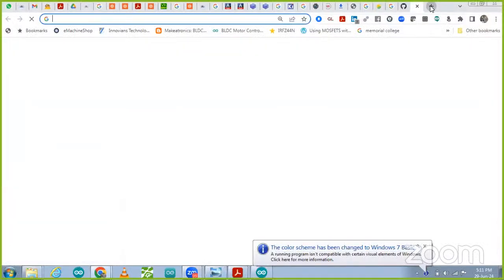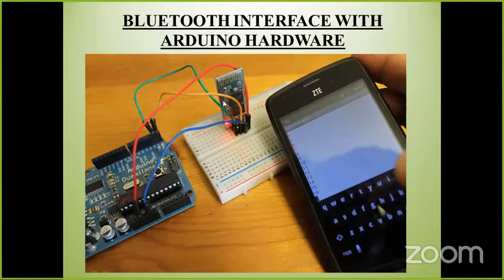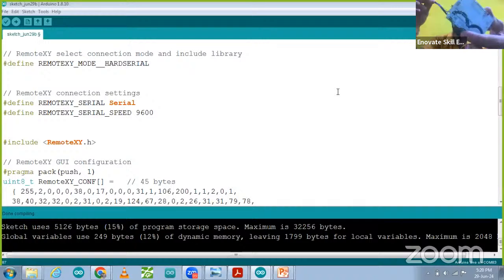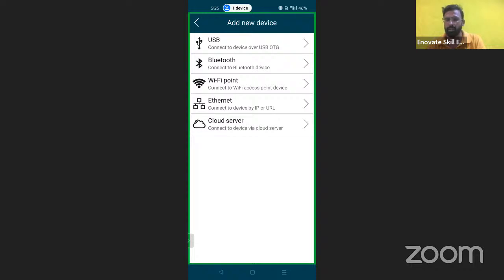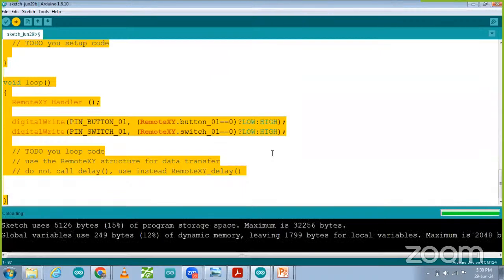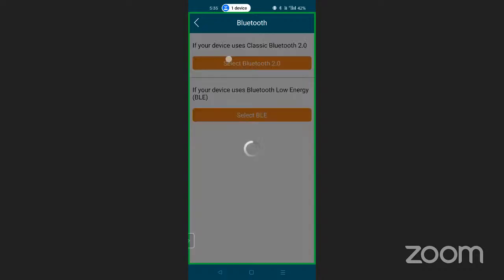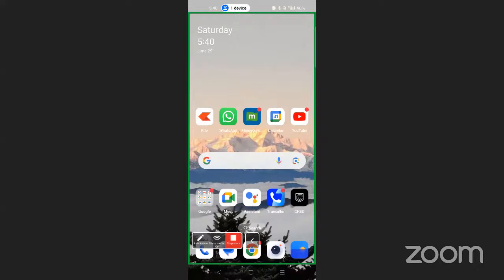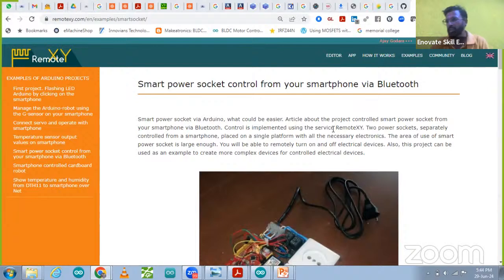iiot S24 class 16